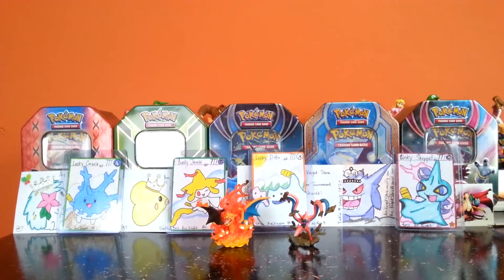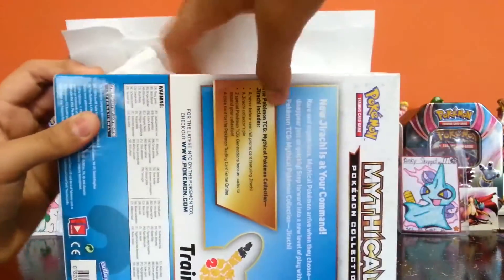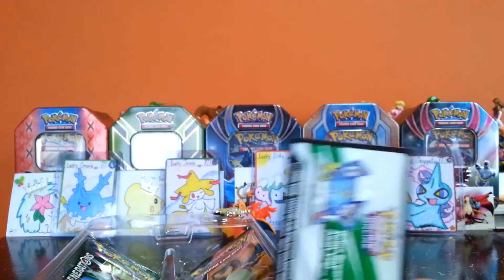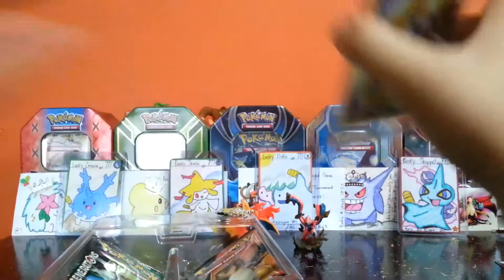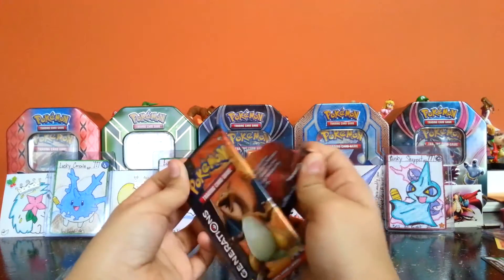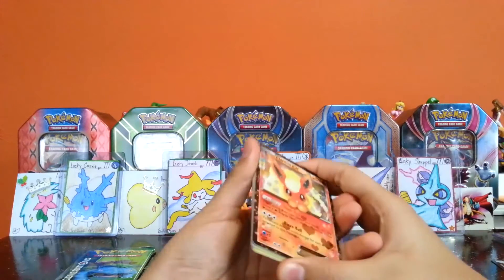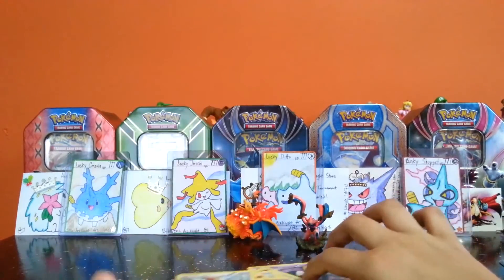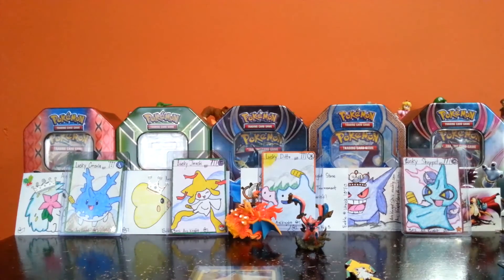Opening a Mythical Jirachi Collection Box!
Special thanks to Boby15991 for editing this video!

Thumbnail by Boby15991